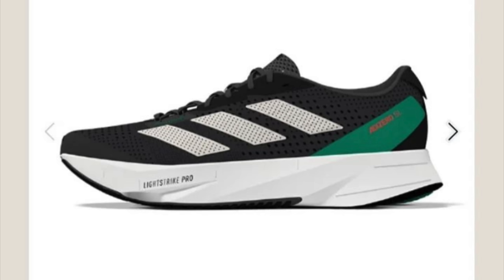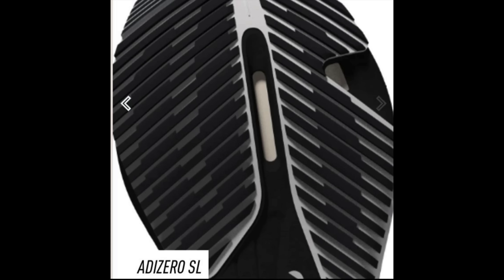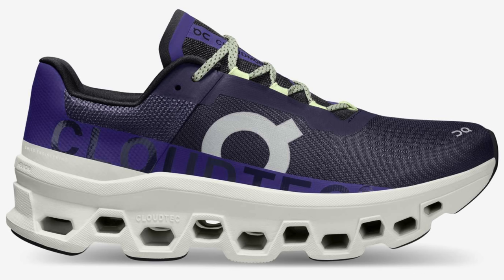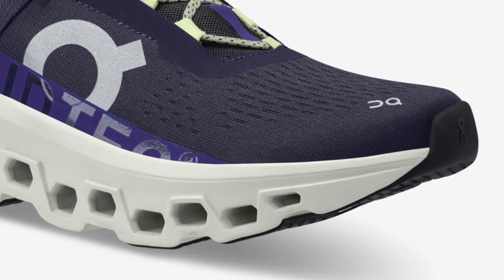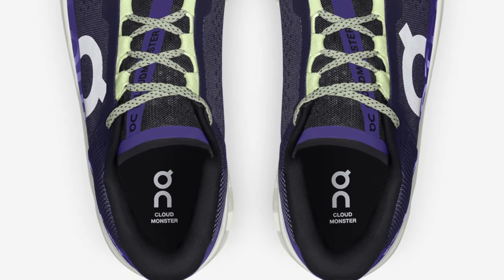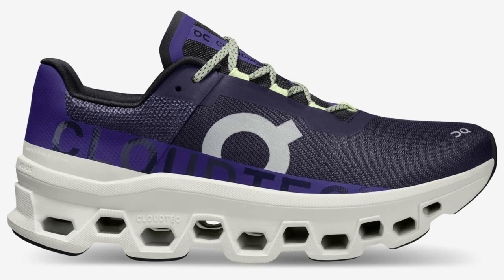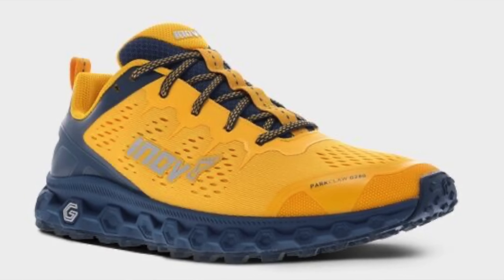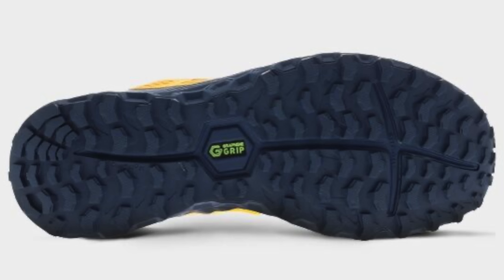ADIDAS ADIZERO SL | ATREYU BASE TRAIL | INOV8 G280 PARKCLAW | ON CLOUDMONSTER | Yea or Nay? | EDDBUD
4 new or forthcoming or new releases, will i be picking them up? Tune in to find out!

ADIDAS ADIZERO SL
ATREYU RUNNING BASE TRAIL
INOV8 G280 PARKCLAW
ON RUNNING CLOUDMONSTER

26672